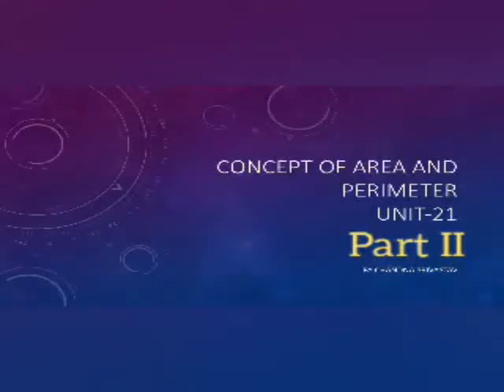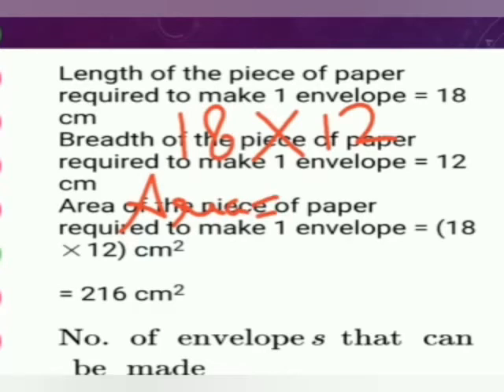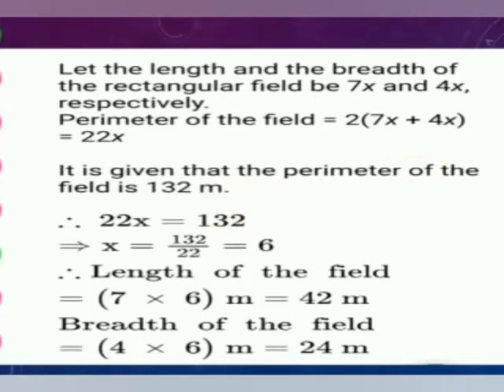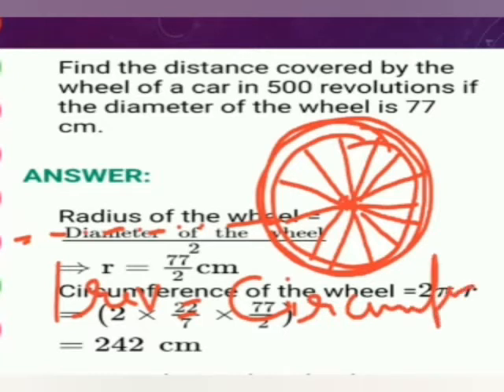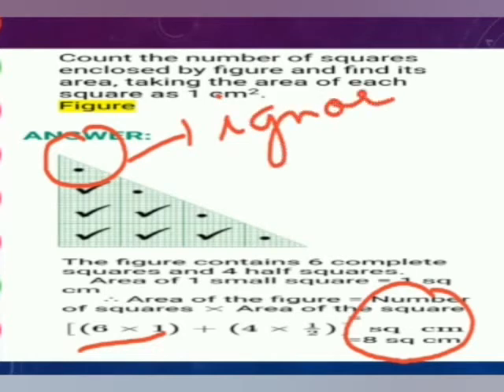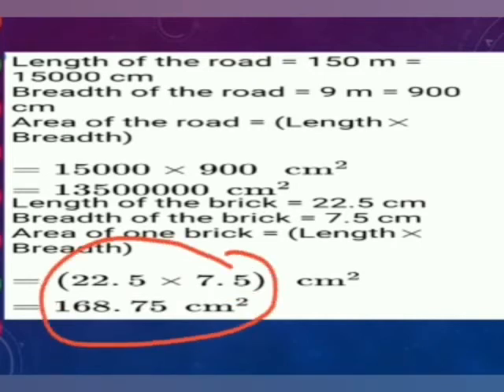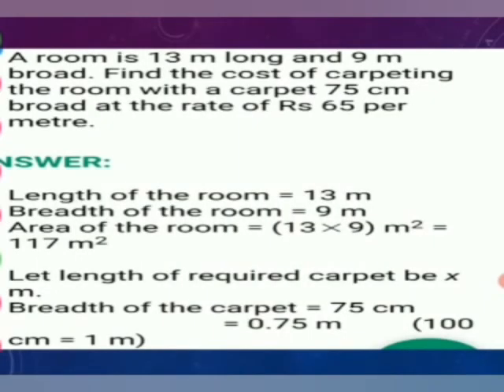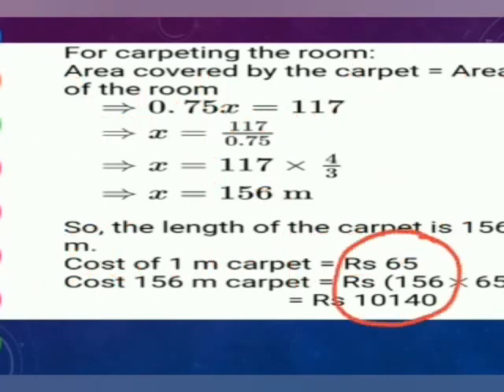Class 6 Maths Chapter 21 Part 2